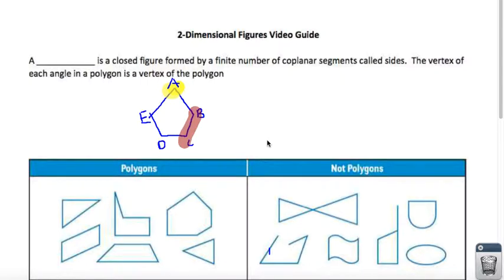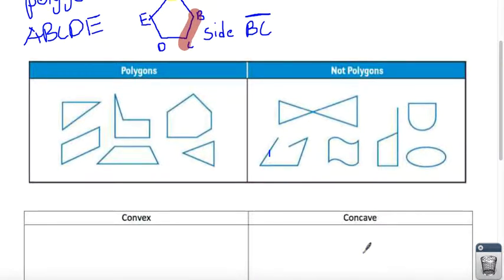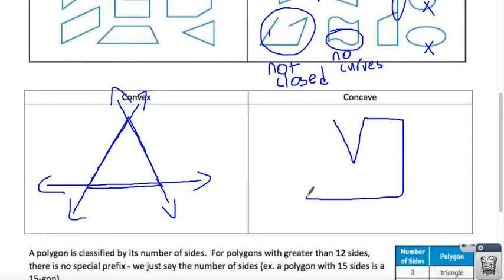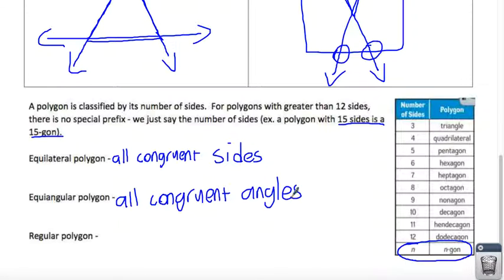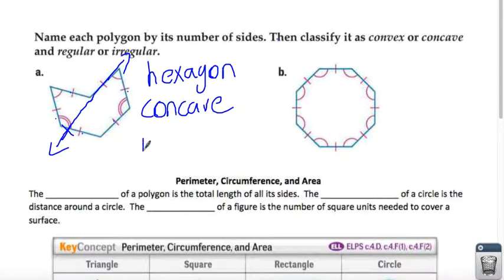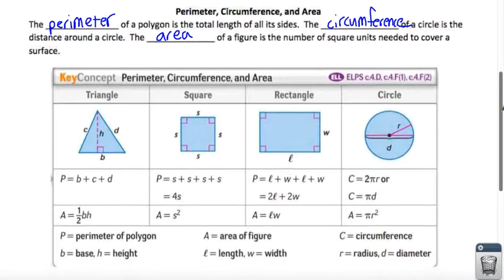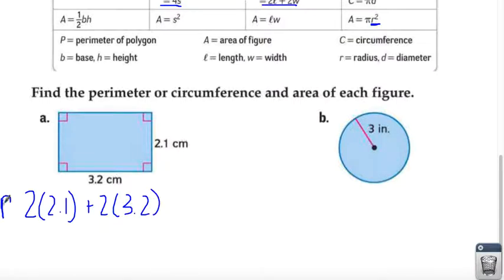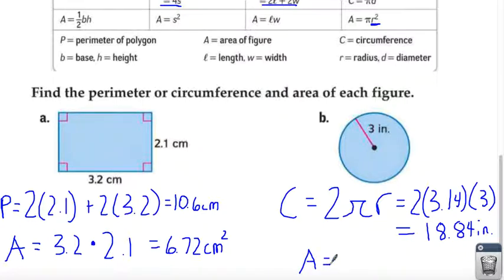2 D Figures